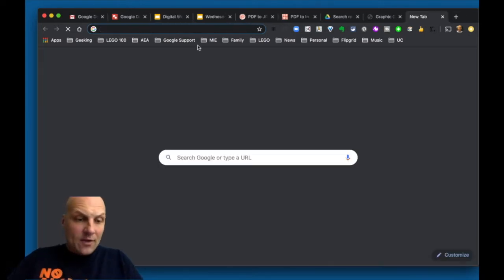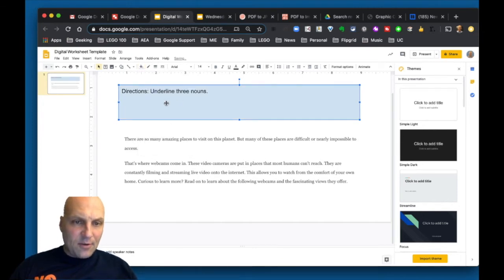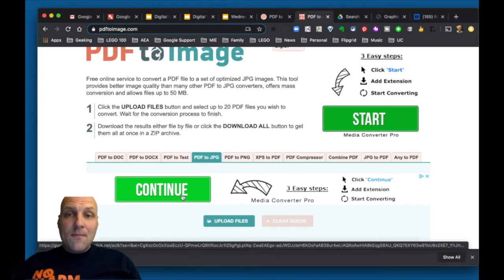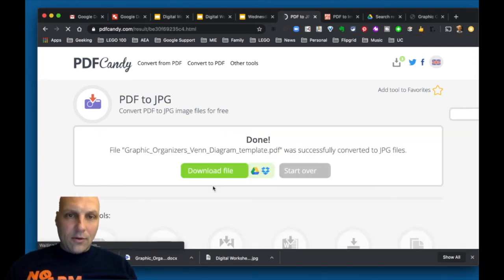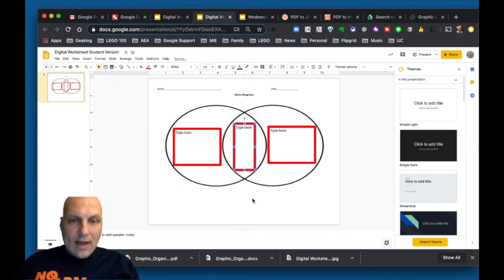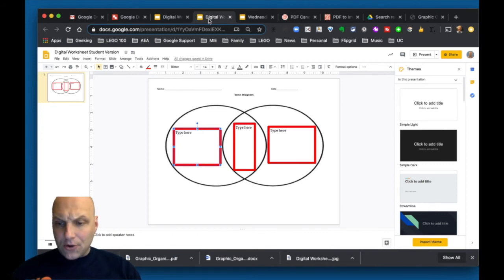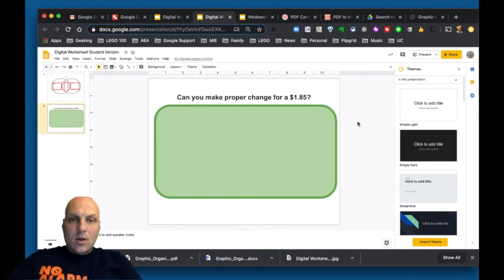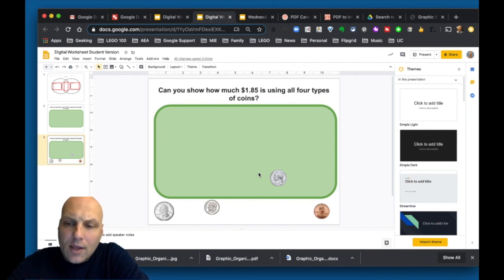Google Slides: Creating Interactive Digital Assignments and Manipulatives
This video covers how to create locked in graphics and templates, how to change the slide layout to match a regular piece of paper, how to add manipulatives such as coins that kids can drag, and general tools to convert documents to picture files such as pdftoimage and pdfcandy